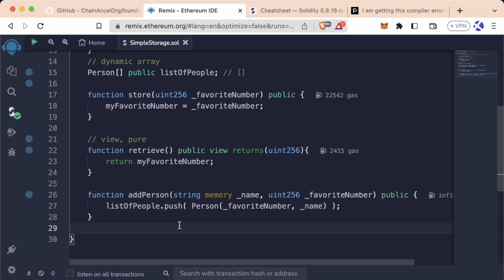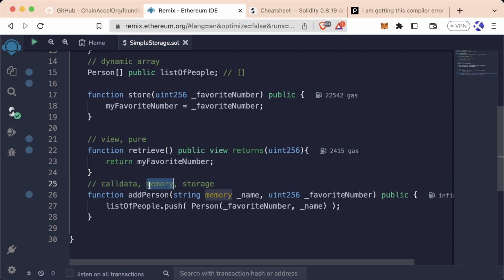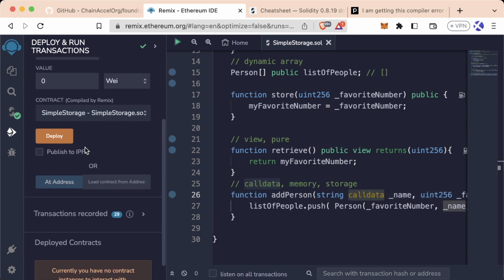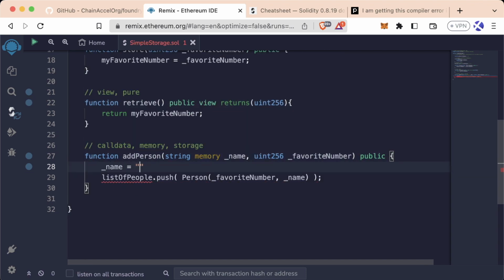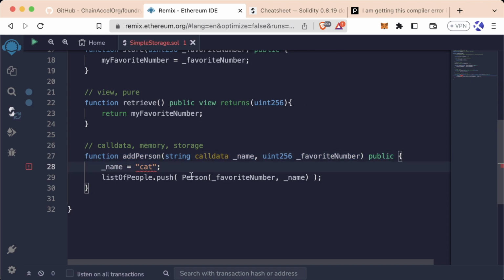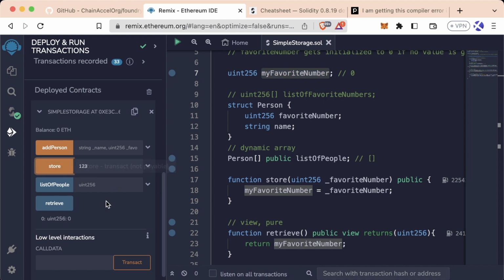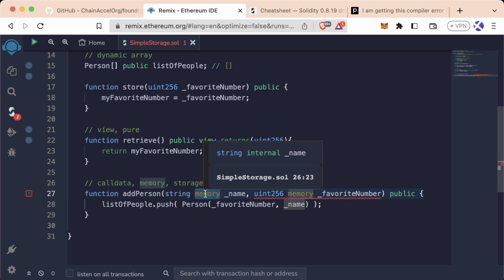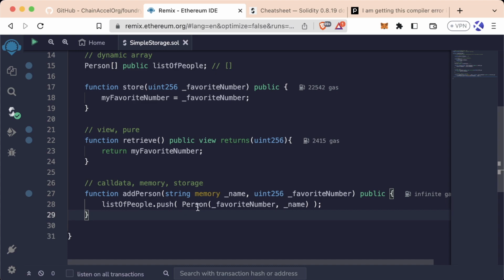Lesson 2 Part 7 | Memory, Storage, Calldata - Solidity & Foundry Full Course